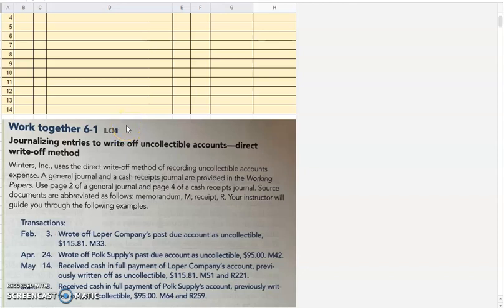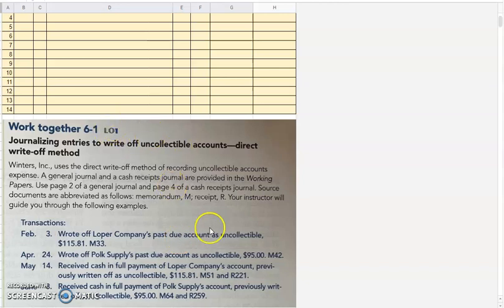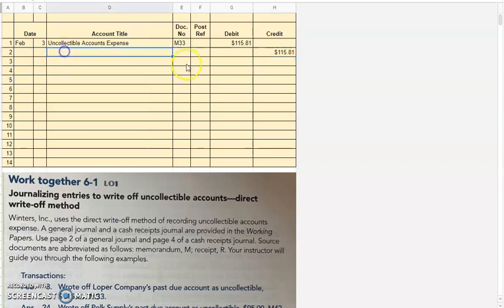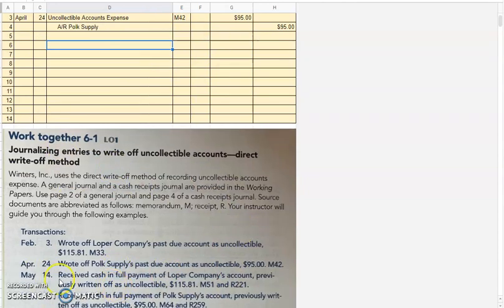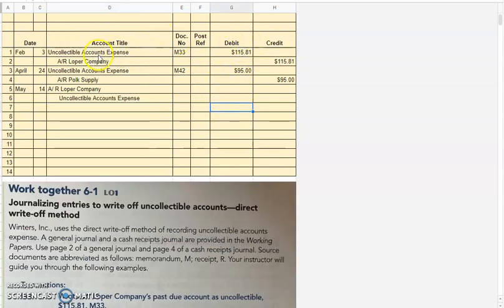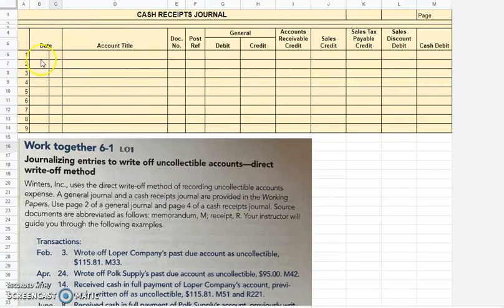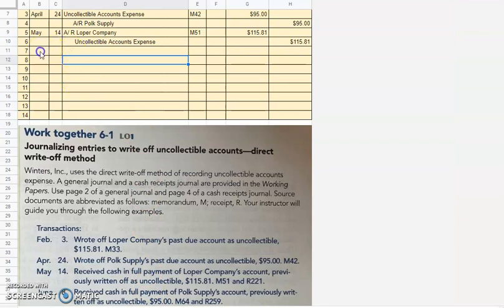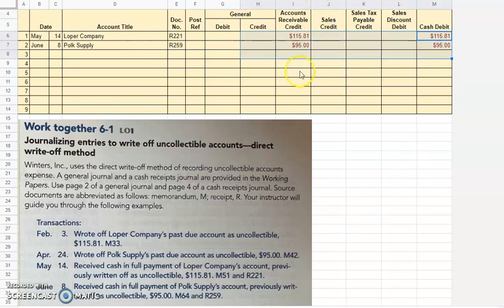6 1 Work Together (Advanced Accounting)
In this video, I complete Work Together Problem 6-1 from Pg. 177 of the Century 21 Accounting Textbook, Advanced edition 11. This is by Gilbertson & Lehman, so all credit for the text and problem go to them. The content covered is journalizing entries to write off uncollectible accounts using the direct write-off method.